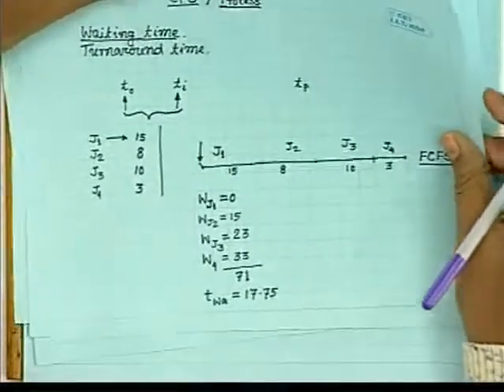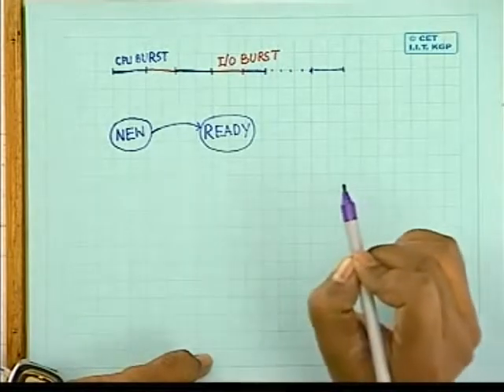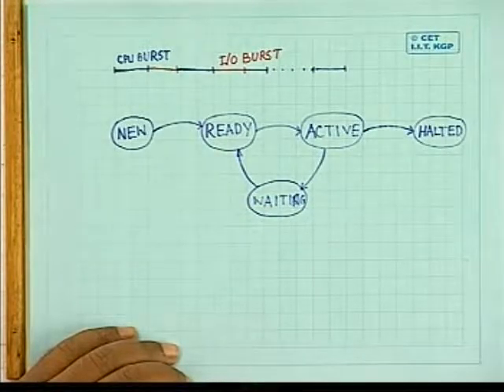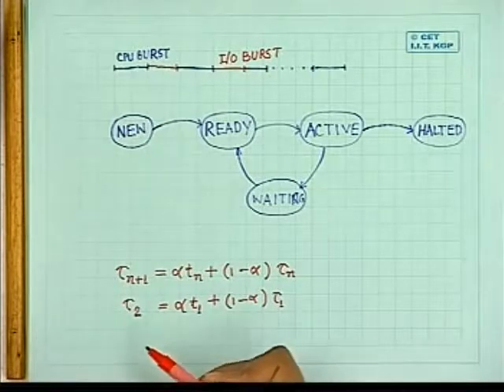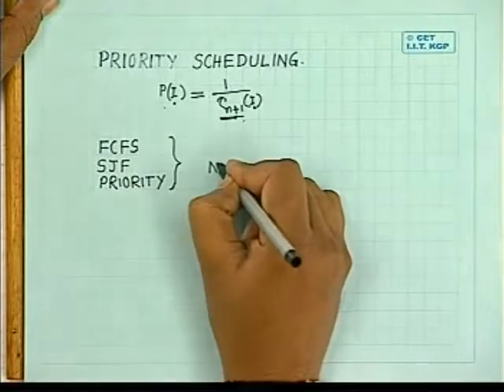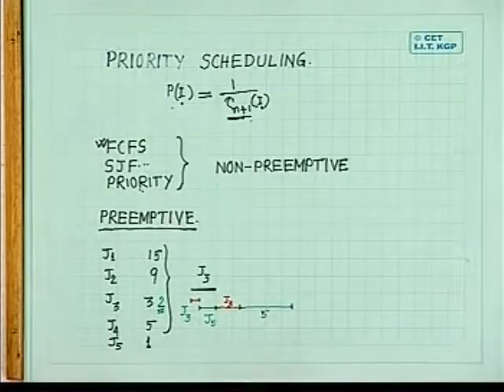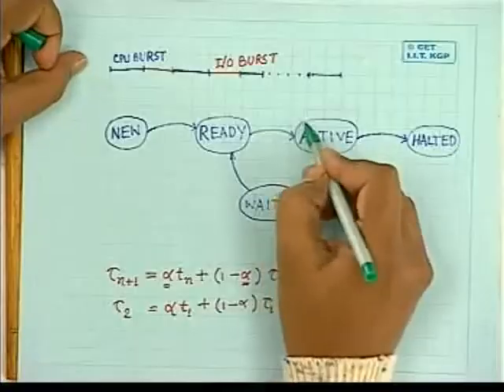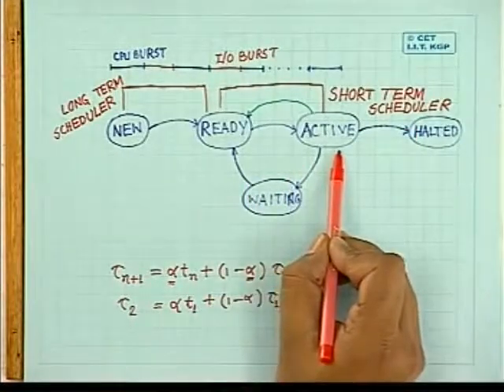2 Process Management 1